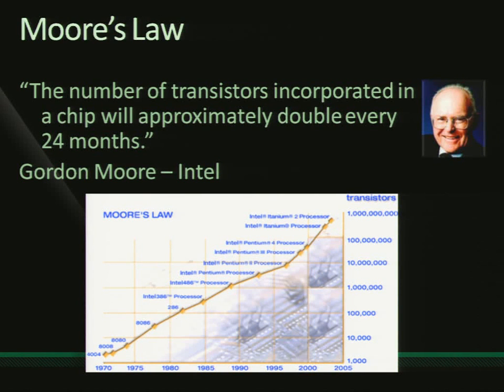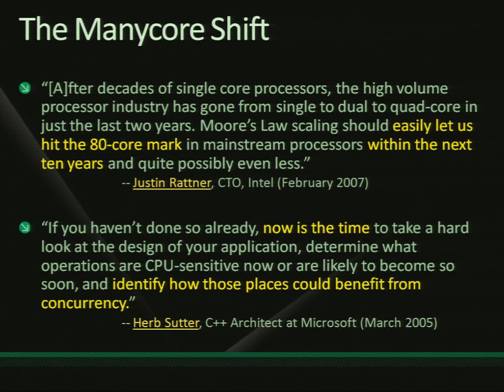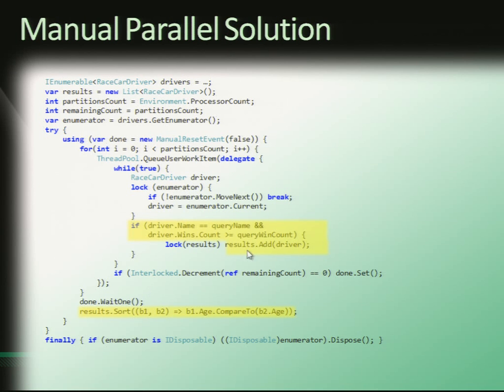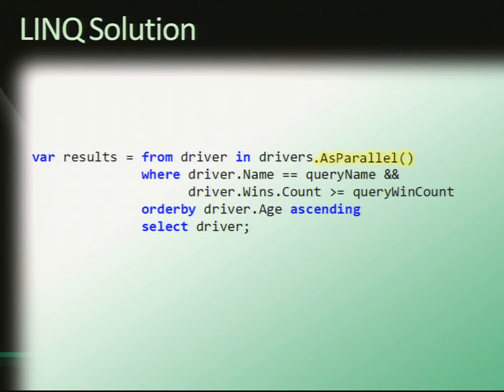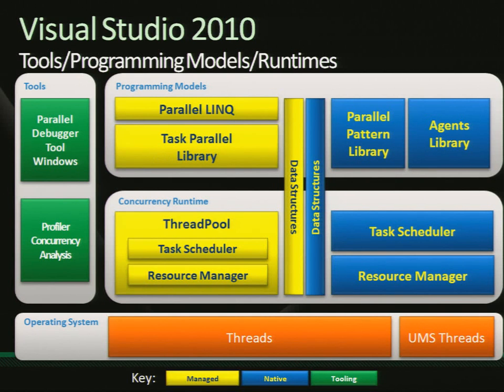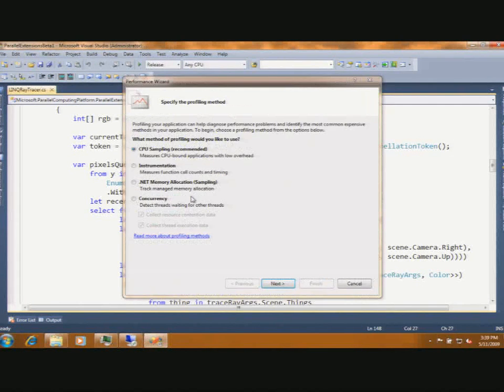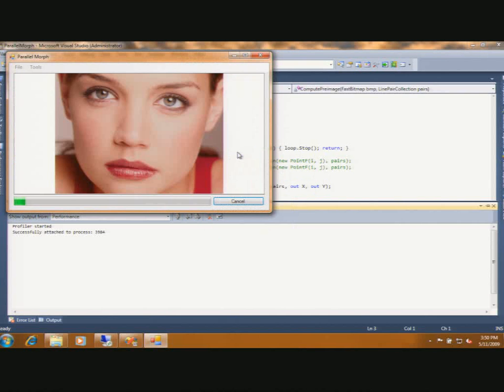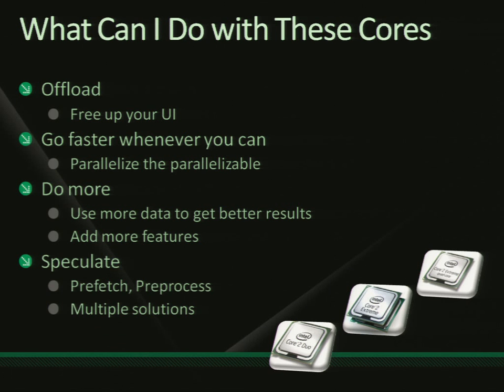多核心處理器執行環境使平行運算成為主流英文